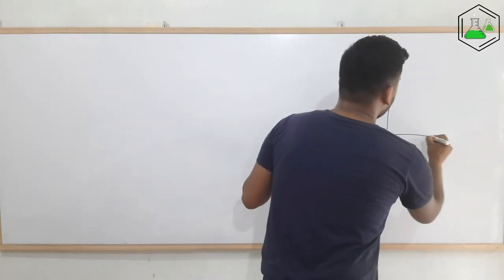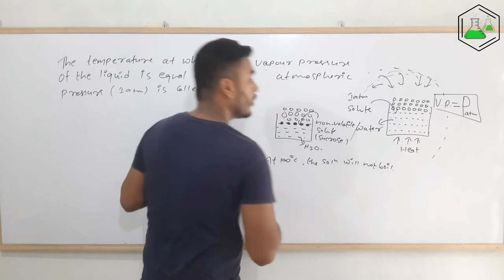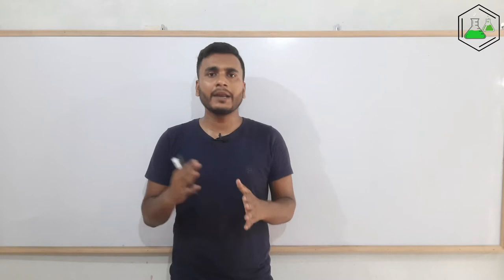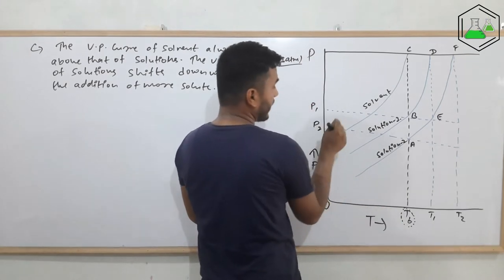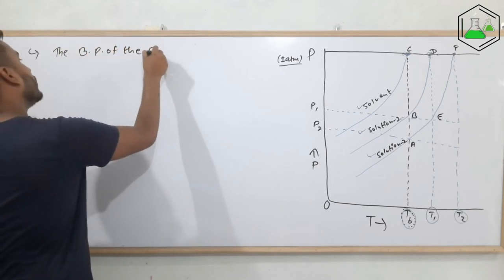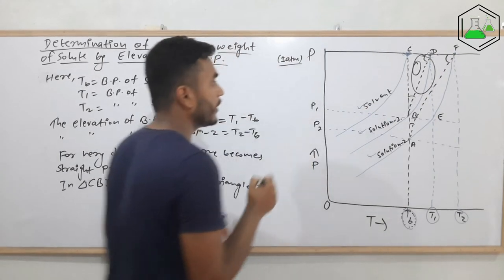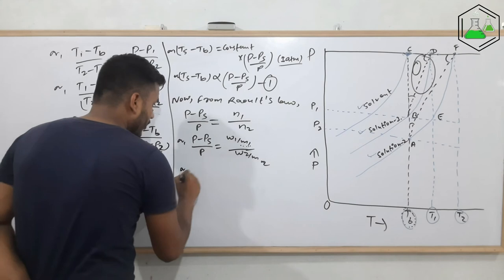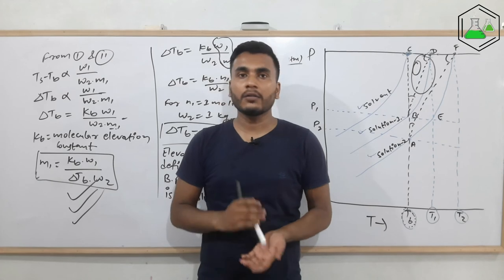Elevation of Boiling point (Theory, Graph, Derivation)..Colligative Properties.@GTScienceTutorial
There are four colligative properties (the properties of solution that depend on the number of particles).
In my previous video, I explained about Lowering of Vapour Pressure (Raoult's law)..
The second colligative property is elevation of boiling point. When non-volatile solute id added into the solvent then the vapour pressure of that solution decreases and as a result of that the boiling point of the solution increases.
In this video, I have explained everything about the elevation of boiling point.
the content of this videos are,
Introduction (00:00)
Vapour pressure and boiling point (00:39)
Graph of elevation of boiling point (08:38)
Derivation (17:38)

By watching this video, you will understand everything about elevation of boiling point in simple English language.

MSc Chemistry
Tribhuvan University